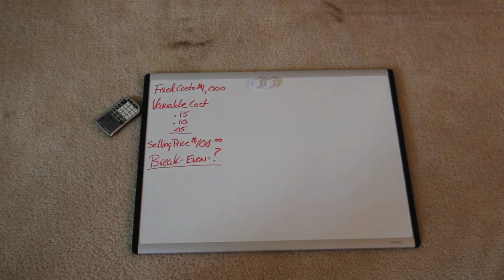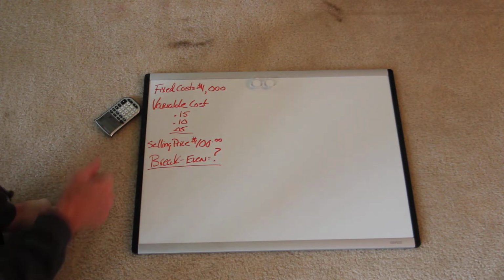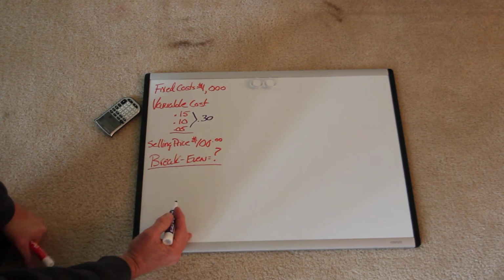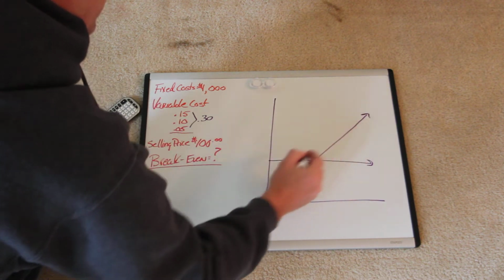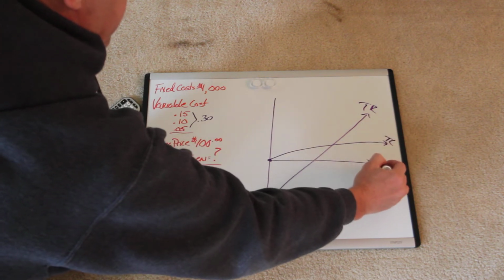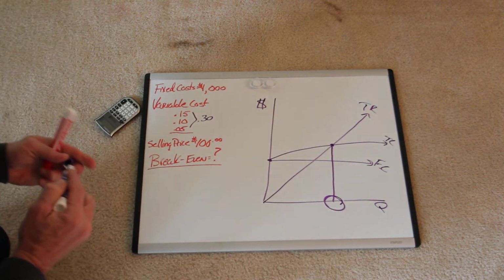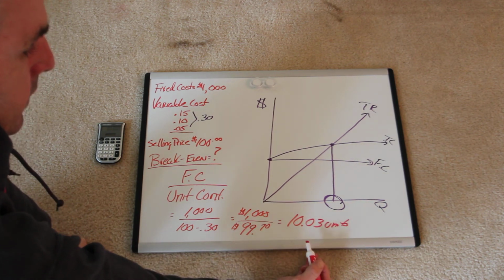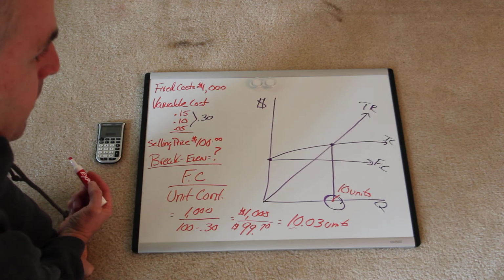Break Even Part #3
This is applying formula to determine the actual # for break-even